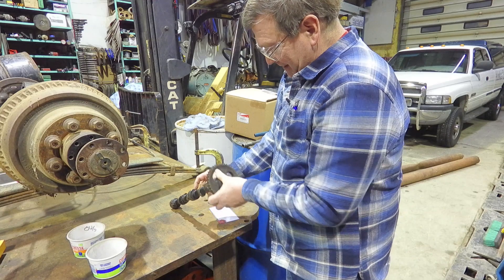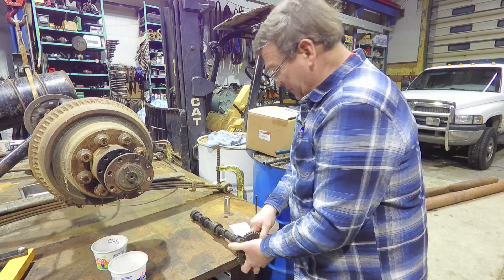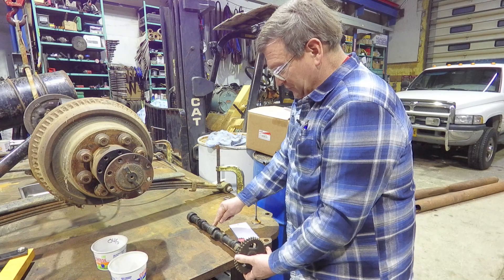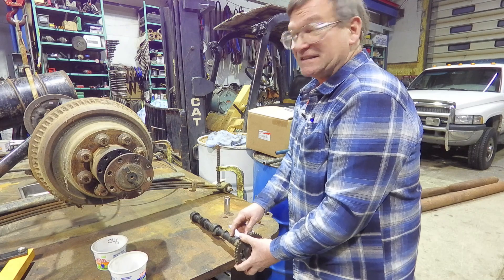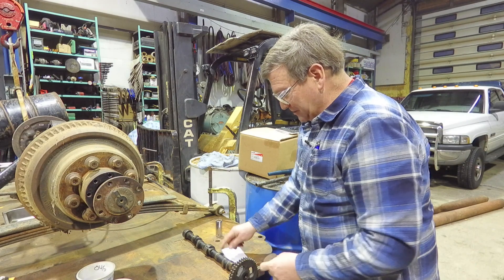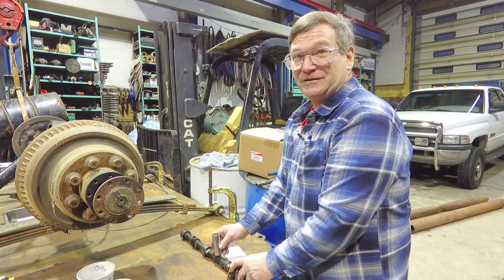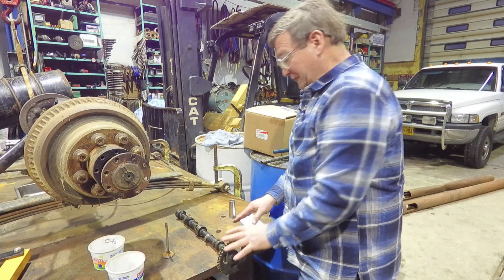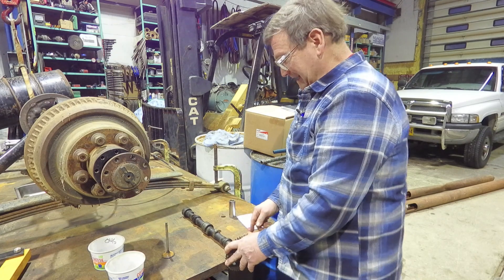Automotive Minutes: Technique for adjusting valves on most 4cycle engines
This might make adjusting valves easier.  The writing on the outset near the end, the 180 degrees is cam degrees, or 360 crank degrees.  The note should read When #1 intake is starting to open, just after #1 exhaust closes, it is at overlap, so both valves on #6 are closed (loose), and ready to adjust.